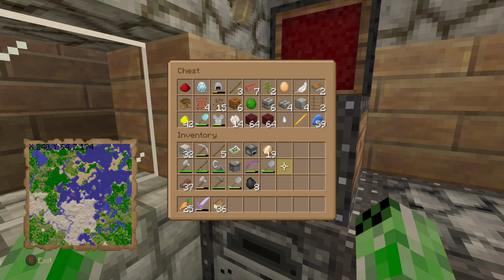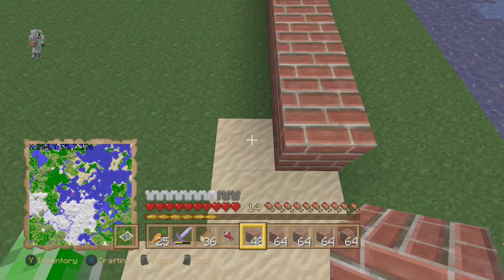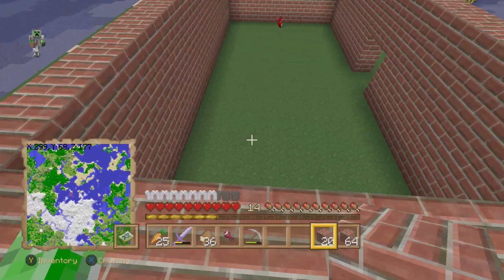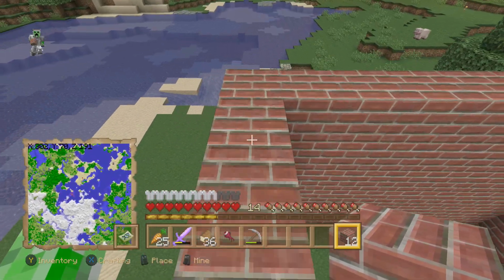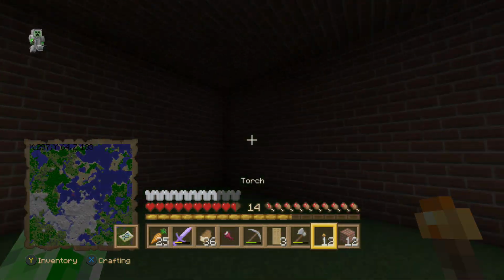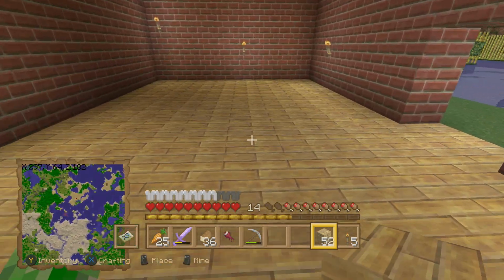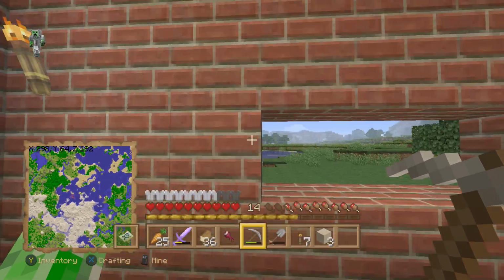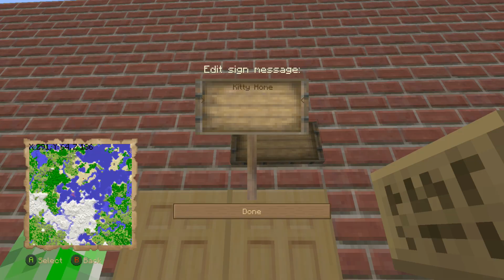Minecraft Xbox - Offline World Series - Kitty Home (32)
Part 33 - Will be online next Tuesday

Description

Welcome to the Offline World Series. In this series I've got to try & complete Six Challenges like small ones or big ones so I don't fail while playing. I hope you Enjoy.

Links

In this Episode. It was building day where I was making myself a  Kitty Home for my lovely cat on part 1.
Can we make it? 300 will be a Q&A.

KITTY HOME!